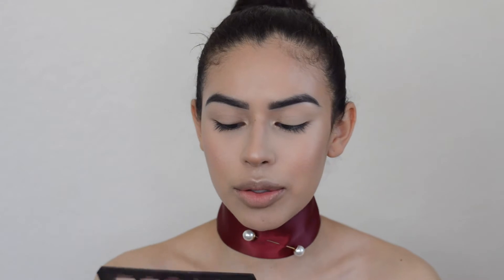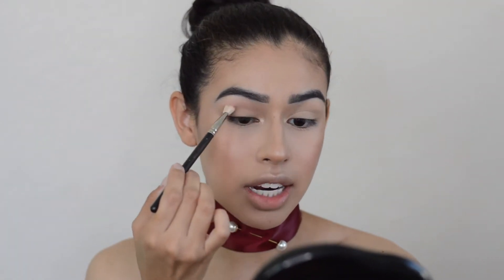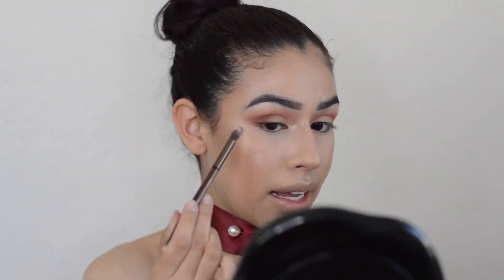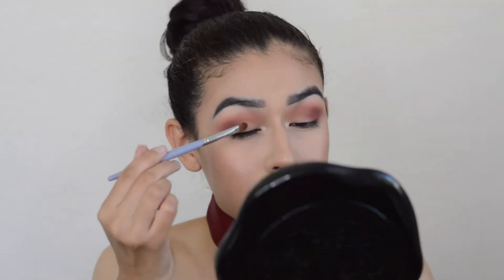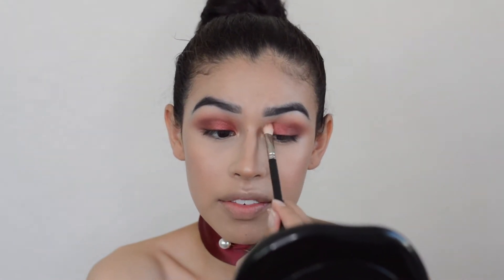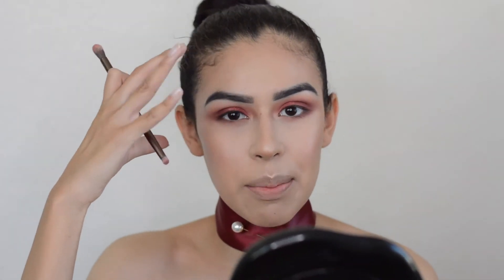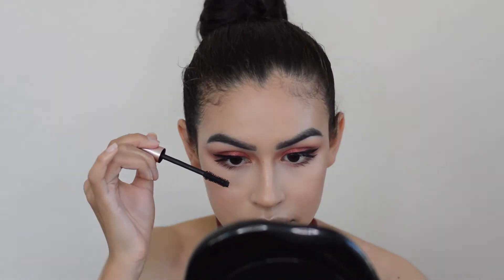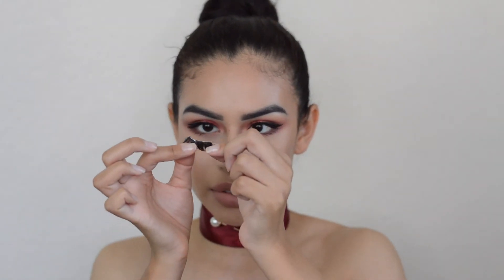Slay Your Relatives On Thanksgiving Makeup Tutorial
PRODUCTS MENTIONED:

Huda Beauty Eyeshadow Palette - Rose Gold Edition
Jeffree Star Velour Liquid Lipstick in Mannequin
L'Oréal Voluminous Lash Paradise Mascara
AliExpress Lashes